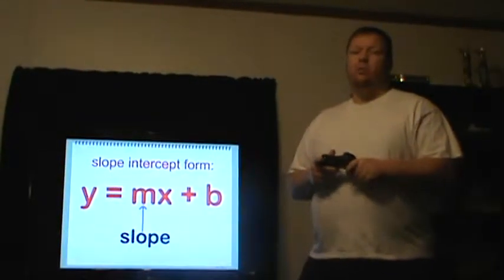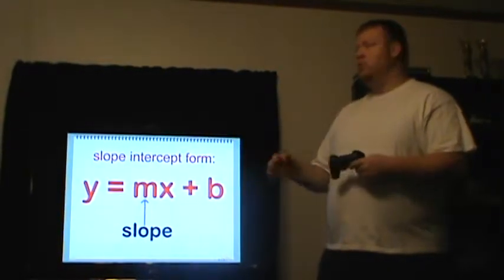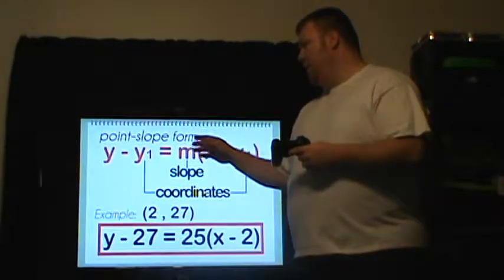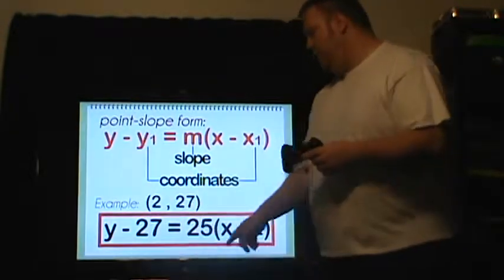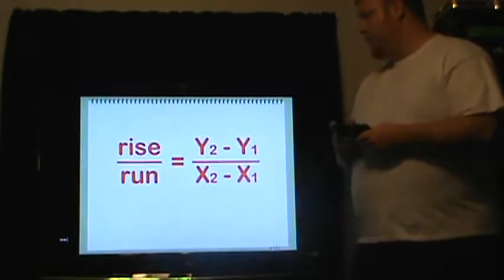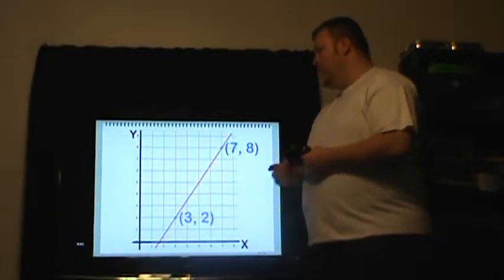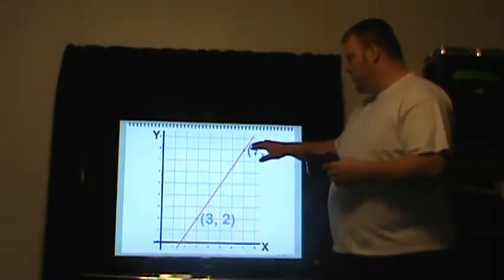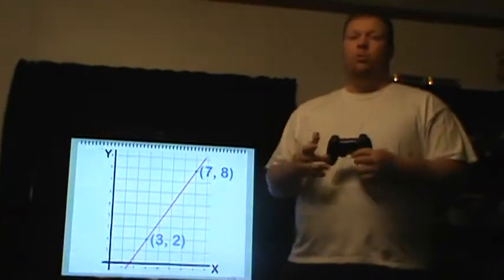define a concept COM 181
Slope of a line formula explained